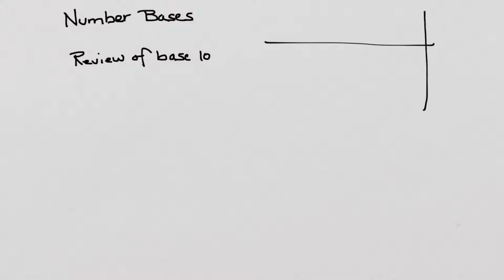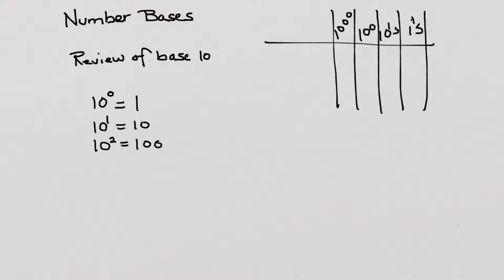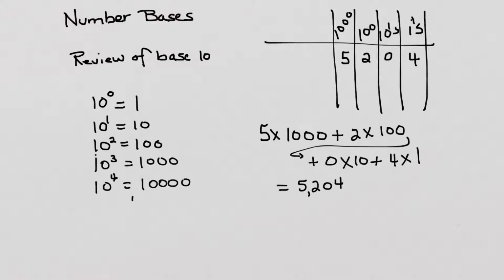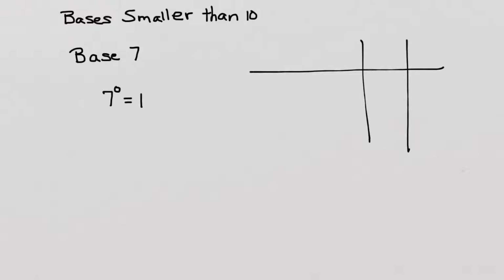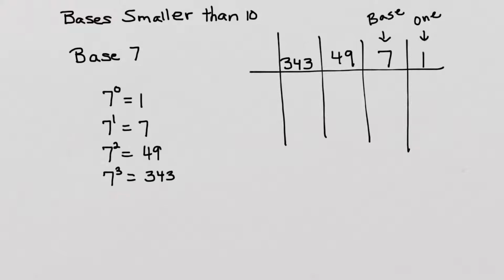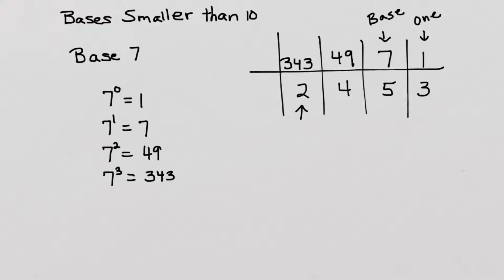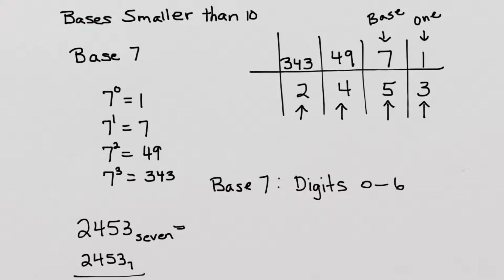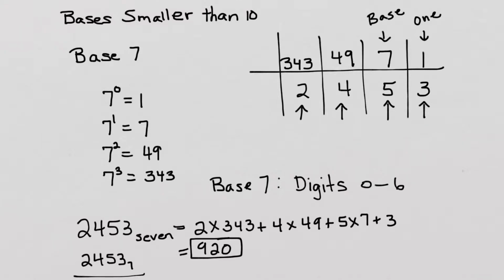4.3 Number Bases - Part 1